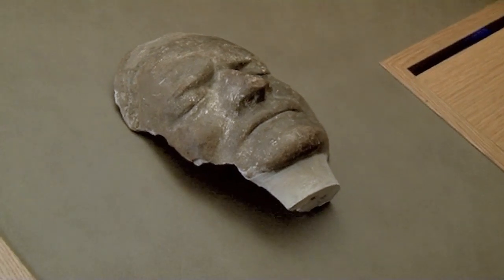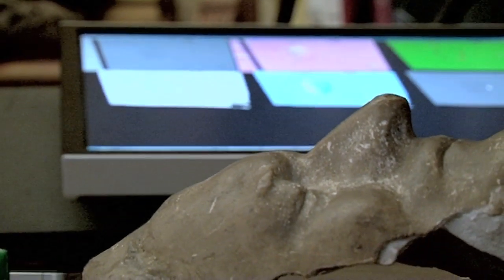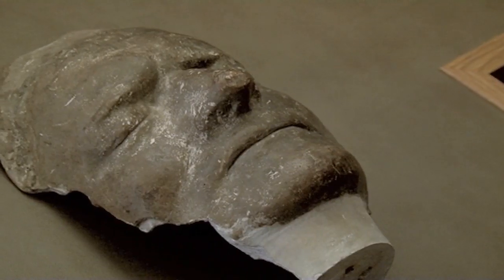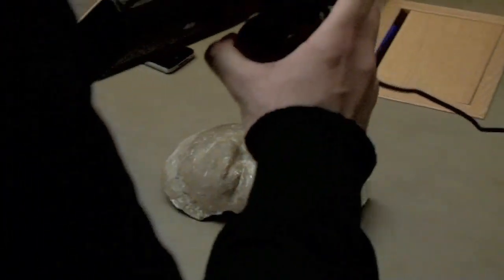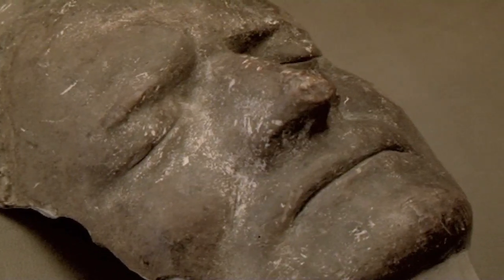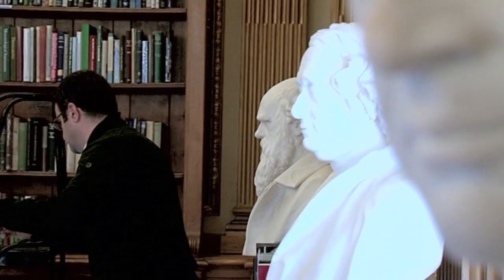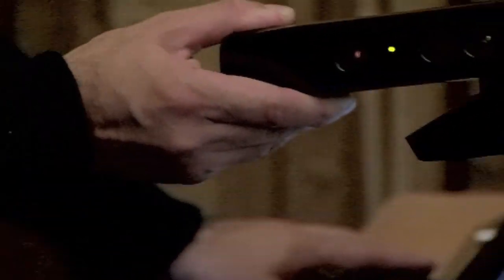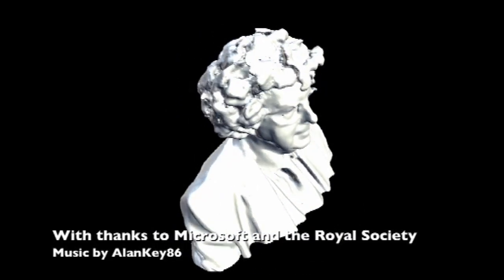Isaac Newton Death Mask and Xbox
Microsoft experts showcase experimental software by using an Xbox Kinect to make a 3D scan of Sir Isaac Newton's Death Mask. The mask - cast from Newton's face after he died - is kept in the collection of The Royal Society in London.

With thanks to Microsoft Research Cambridge, The Royal Society - and YouTuber AlanKey86 for the music.

Professor Martyn Poliakoff is foreign secretary of The Royal Society. The Microsoft guys scanned him too!